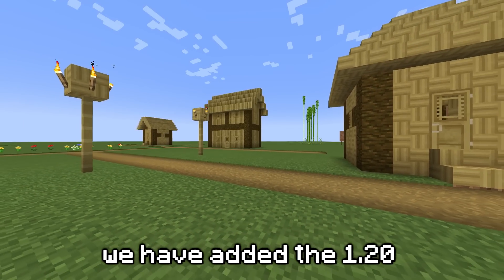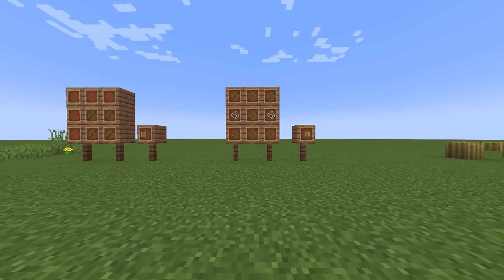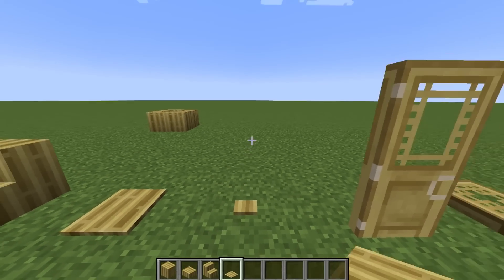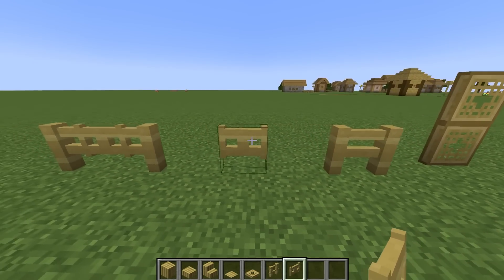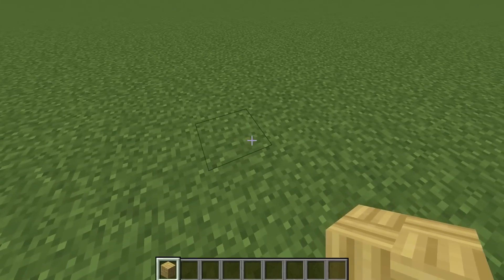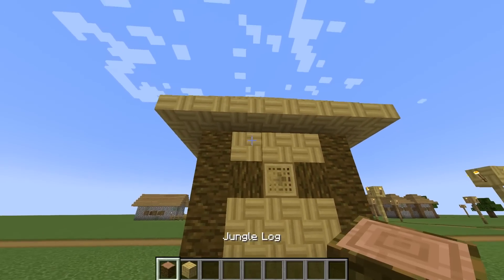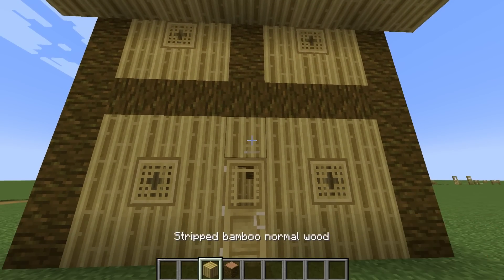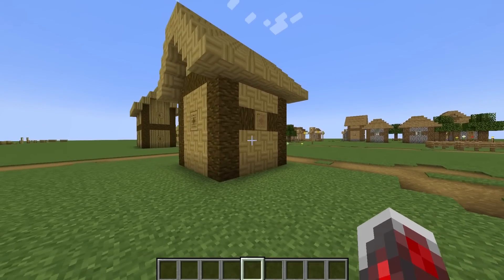Testing The New Minecraft 1.20 Bamboo Wood Set Early!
Minecraft 1.20 Bamboo Wood Set🎋

Minecraft 1.20 Update will bring Bamboo Wood Set to the game, this will feature a new type of block called Bamboo Mosaic. We are testing these blocks early!